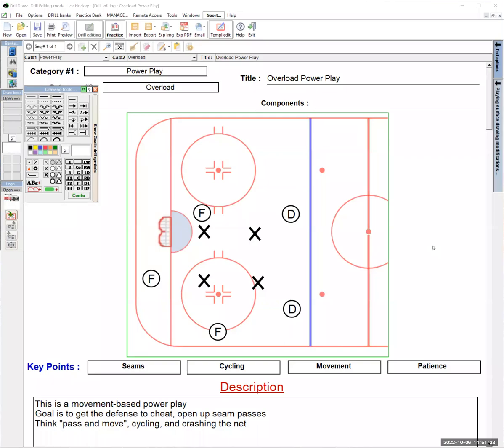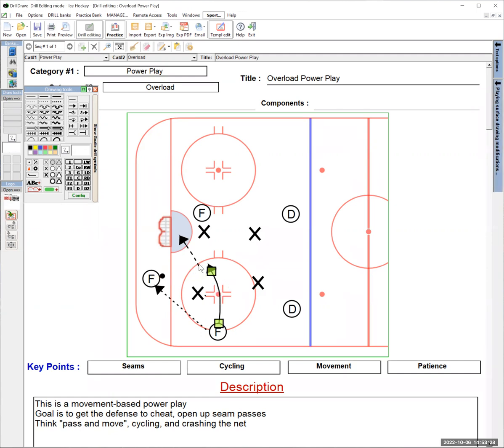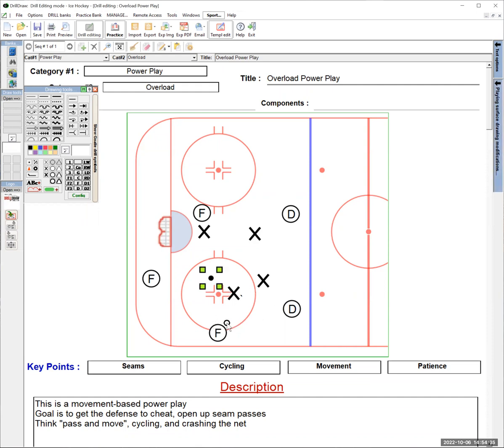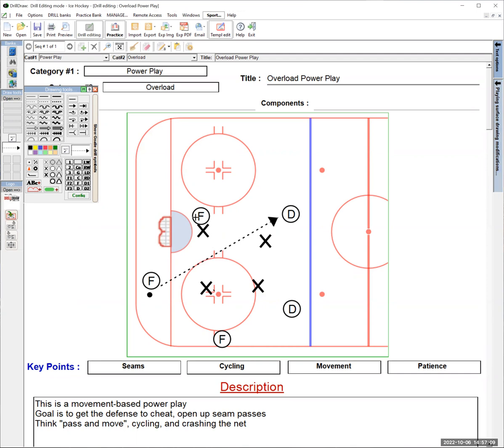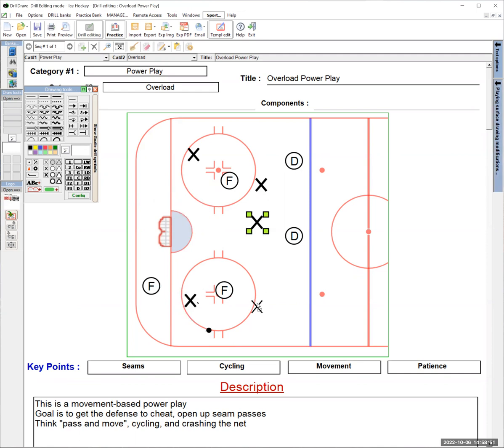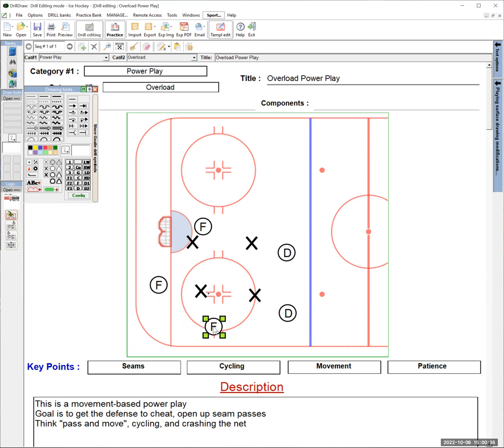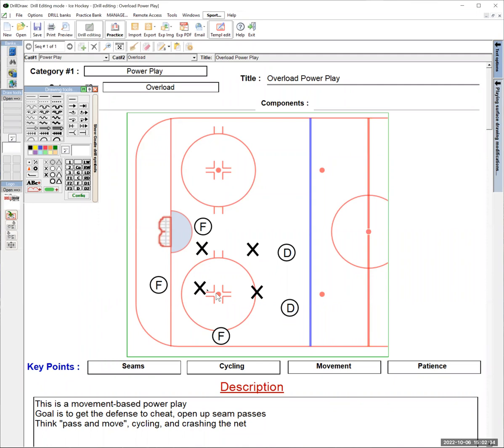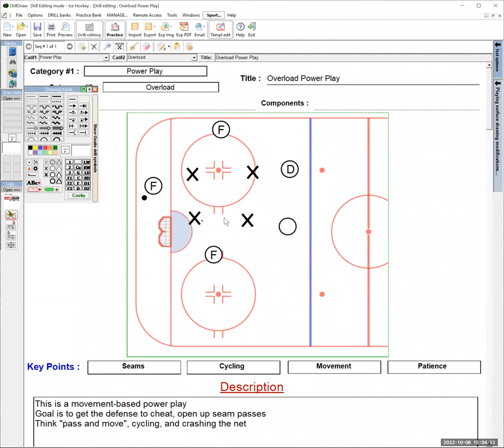Overload Powerplay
Concepts and plays - how to succeed with the overload power play